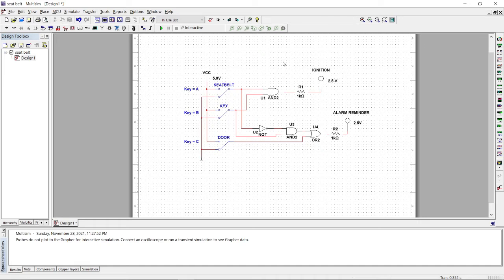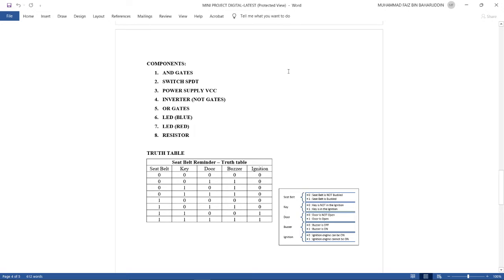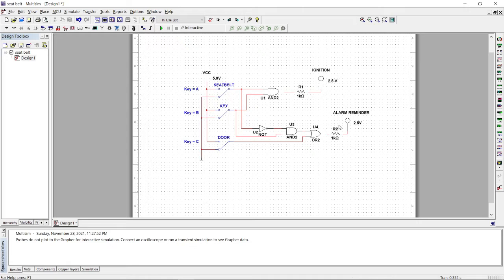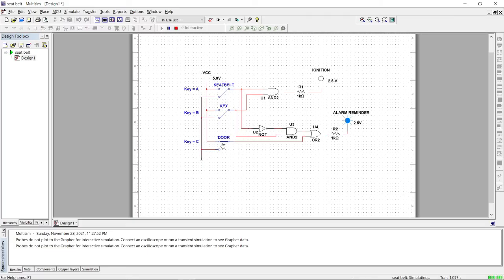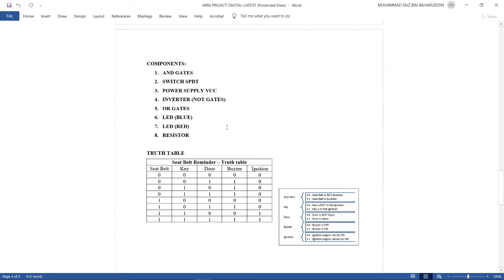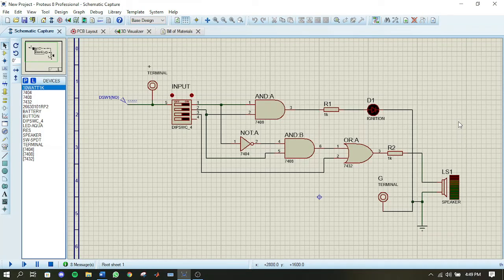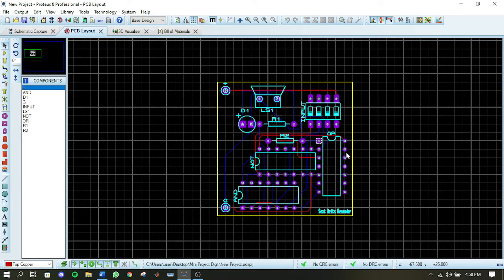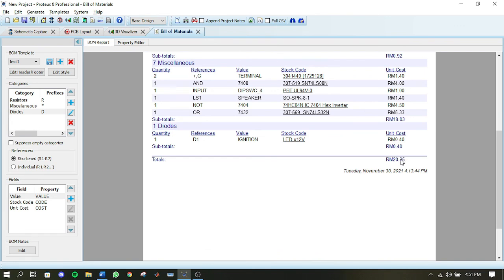Mini Project : Car Seat Belts Reminder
MUHAMMAD HAKIM BIN ABU BAKAR             [B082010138]
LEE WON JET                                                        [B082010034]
MUHAMMAD FAIZ BIN BAHARUDDIN              [B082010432]
MUHAMMAD DANISH AQRABIN BIN AZHAR [B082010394]